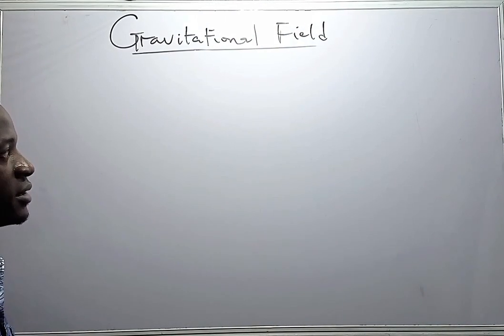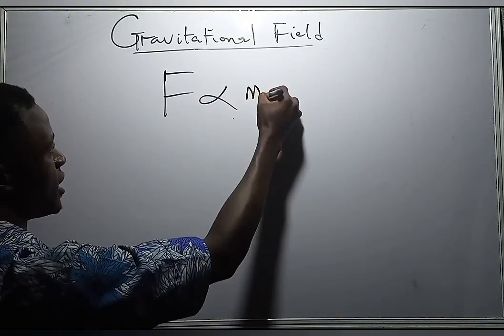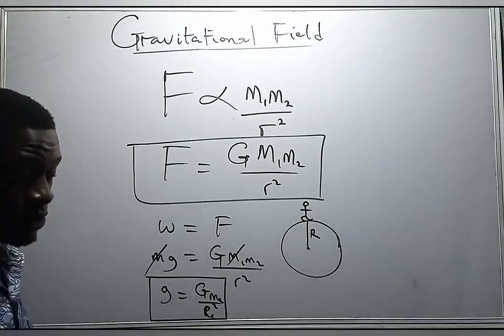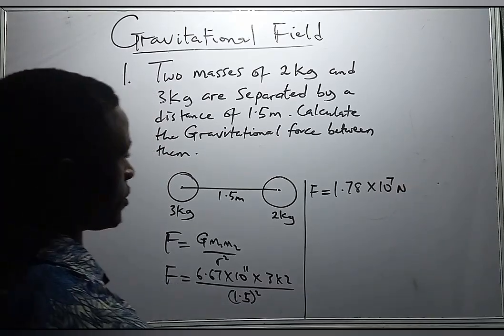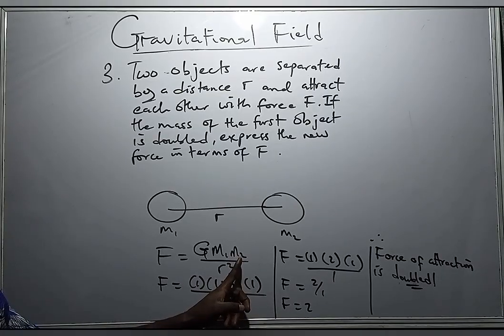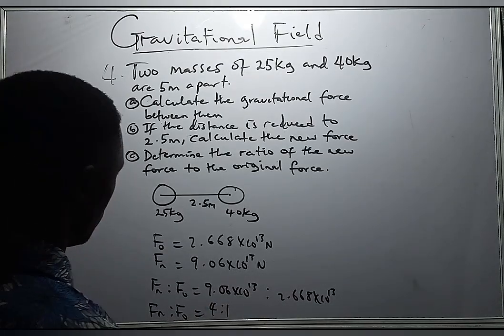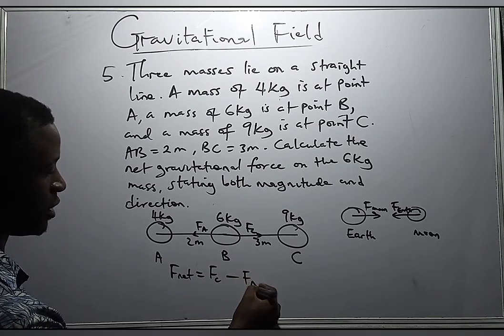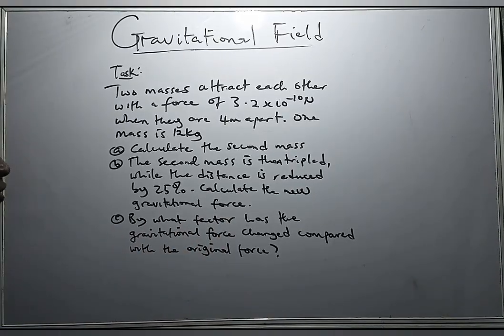Universal Gravitational Field of the Earth.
In this lesson, you will learn the earth gravitational force/field, Newton's law of universal gravitation, acceleration due to gravity/the Earth's gravitational field strength. At the end, you will be able to learn how to apply these formulas to solve questions too